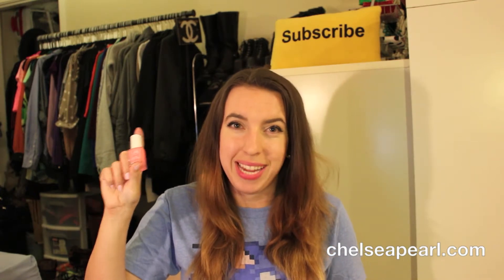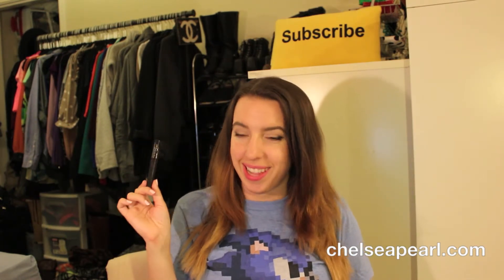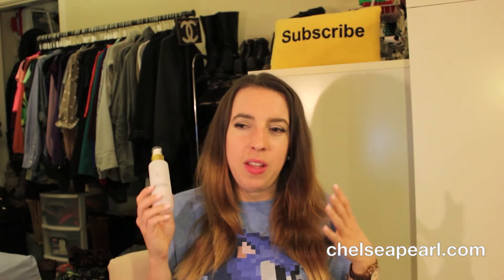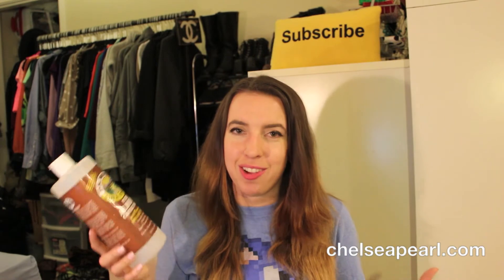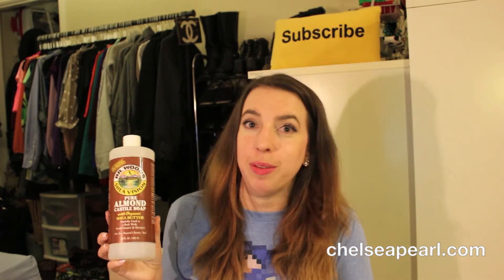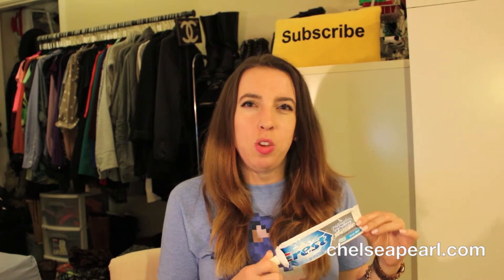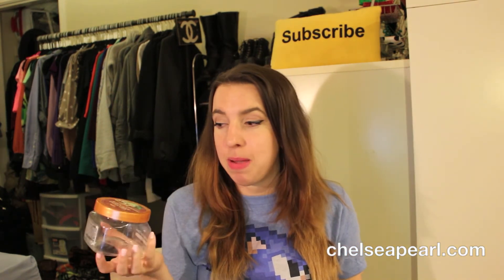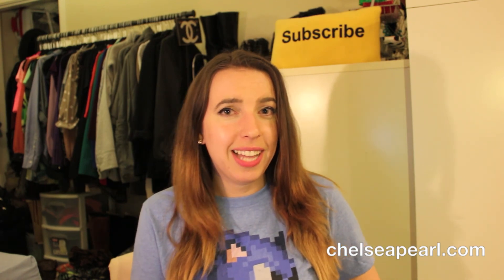March 2014 Empties | COVERGIRL, St. Tropez, Maybelline, Skin79, e.l.f.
PRODUCTS MENTIONED
Skin79 Super+ BB Cream
Julie G Bikini
CoverGirl Sparkle Top Coat
Alba Unpetroleum Lip Balm
Ulta Sheer Apple Body Splash
Dr Vita Age Renewal Cleanser
Up & Up Shave Gel
Golden Earth Neroli Body Wash
Trader Joe's Coconut Body Butter
Dr. Woods Pure Almond Castille Soap
Trader Joe's French Liquid Hand Soap
Devita Moroccan Rose Facial Toner
Dermalogica Skin Perfect Primer SPF 30
Crest Baking Soda Toothpaste
Tree Hut Body Scrub
St. Tropez Self Tan Bronzing Mousse
St. Tropez Application Mitt

THANKS!